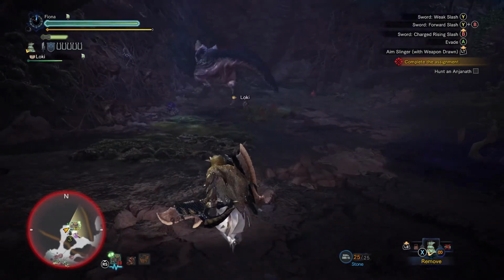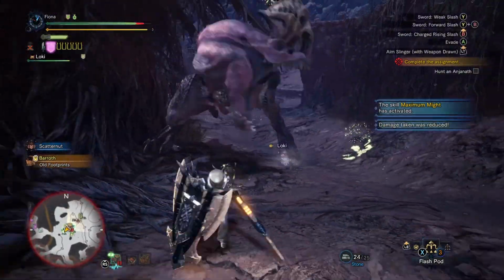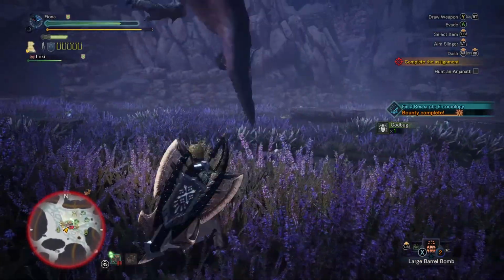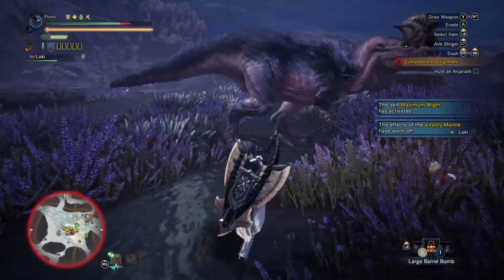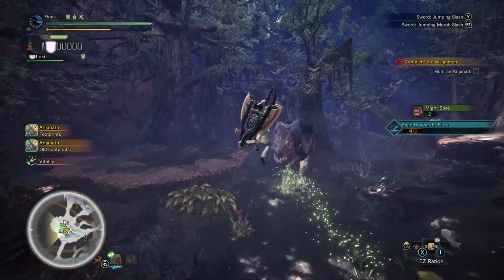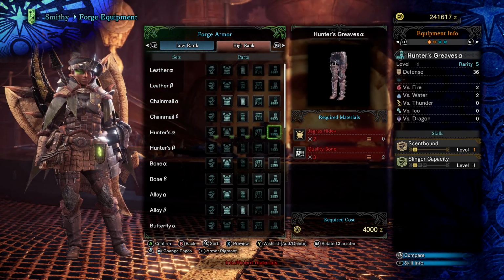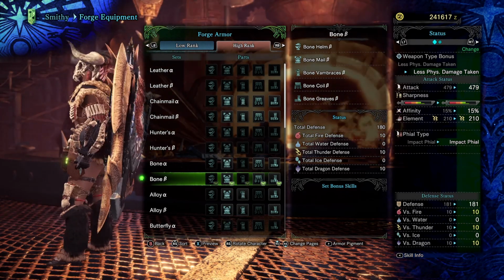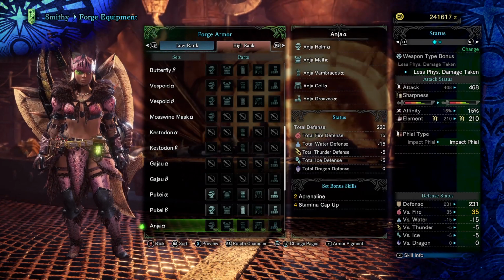Let's Play Monster Hunter World: Ep #23 - Rosy Rabblerouser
We're tracking down more of those odd dragon prints, but one of our favorite angry pink dinosaurs is wanting some attention.  Hiding in The Wildspire Waste, we venture off to handle the troublemaker.